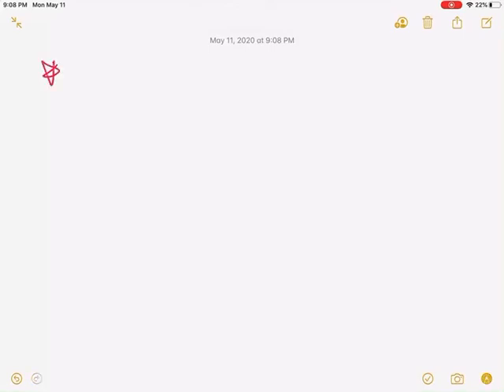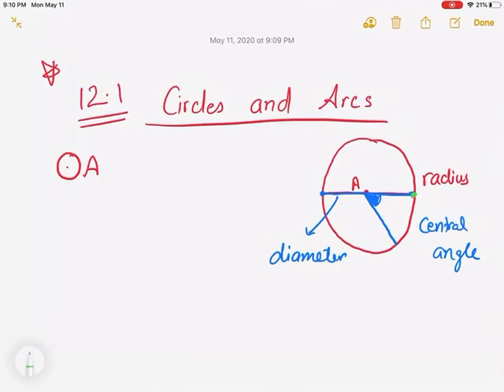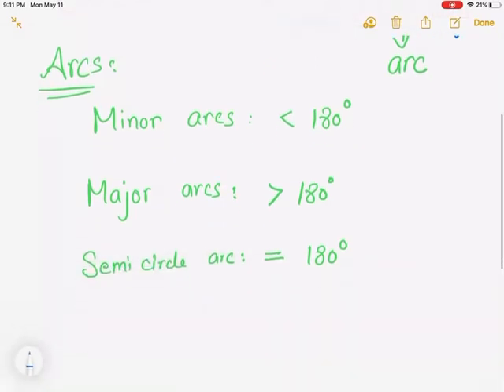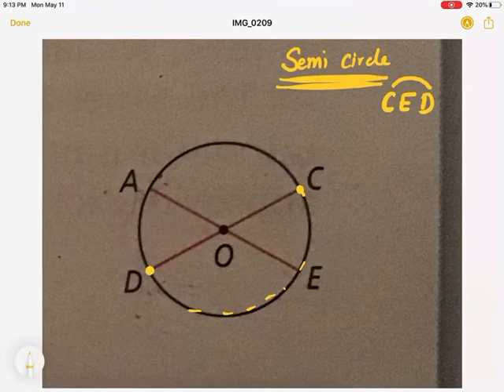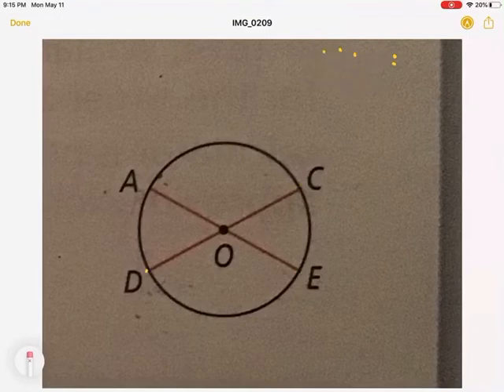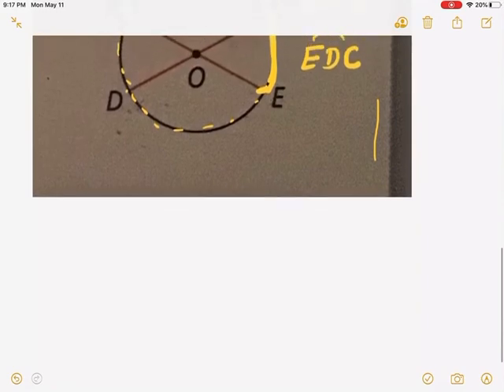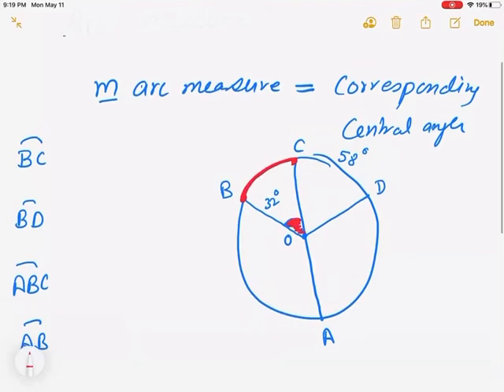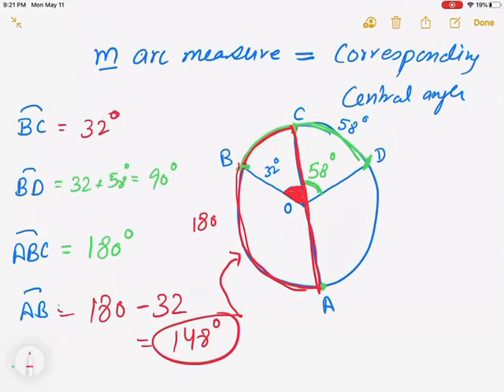Integrated Math 3: Circle ⭕️ and Arcs